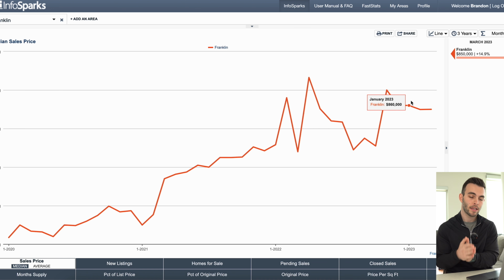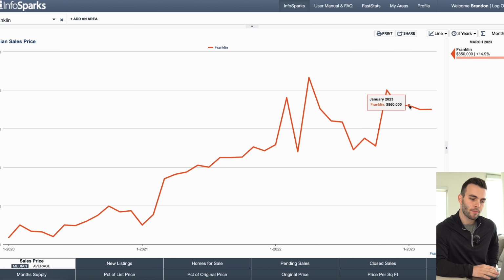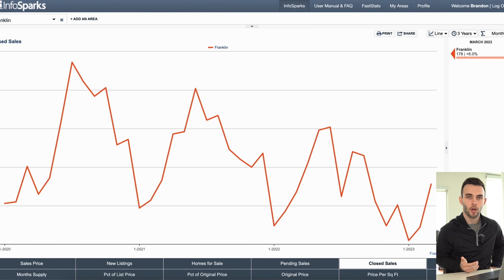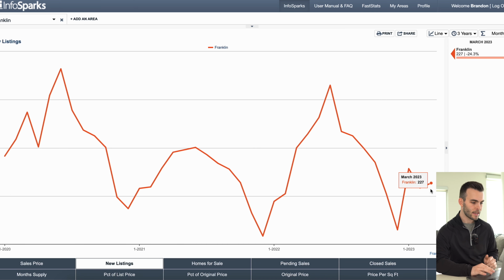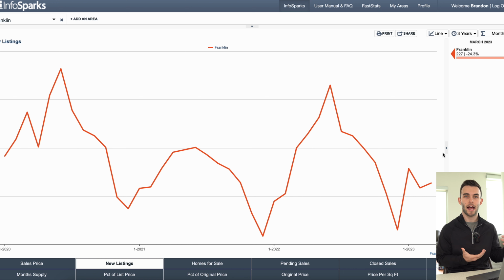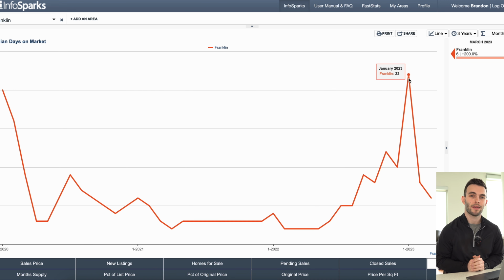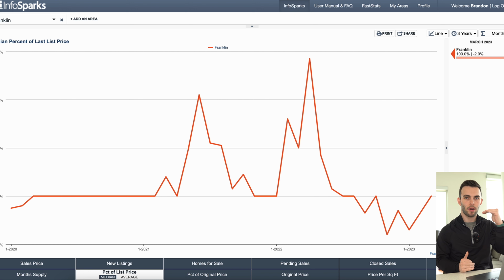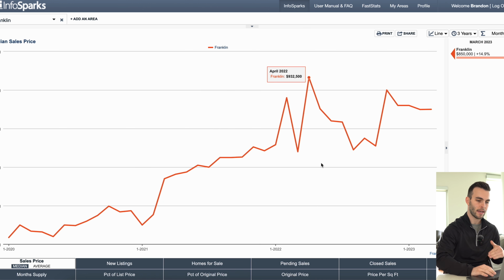FRANKLIN TENNESSEE HOUSING MARKET | IS THE MARKET CORRECTION OVER? | NASHVILLE HOUSING MARKET UPDATE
Is the housing market correction over for Franklin TN? Today we are going to break down the market data of the Franklin TN housing market as of April 2023.

00:00 | Overview & Introduction
00:43 | Franklin Home Prices
02:16 | Closed Sales
02:52 | New Listings & Inventory Shortage
05:31 | Active Homes For Sale In Franklin TN
05:54 | Days On Market
06:43 | Months Supply
07:04 | Percentage of List Price
07:56 | Conclusion

We're here to help make your move to Nashville a breeze. This channel is about living in Nashville Tennessee, moving to Nashville Tennessee, and relocating to Nashville Tennessee. We also cover living in the Nashville Tennessee suburbs, moving to the Nashville Tennessee suburbs, and relocating to the Nashville Tennessee suburbs.

If you want to learn about all things living, working, and playing in Nashville Tennessee, and the surrounding area, then SUBSCRIBE ▸ and tap the bell 🔔 for notifications so that you can be the first to know about the current market in Nashville Tennessee!

Sam Coleman-Dancer Nashville Tennessee Real Estate Agent
Brandon Johns Nashville Tennessee Real Estate Agent
The Coleman Johns Group